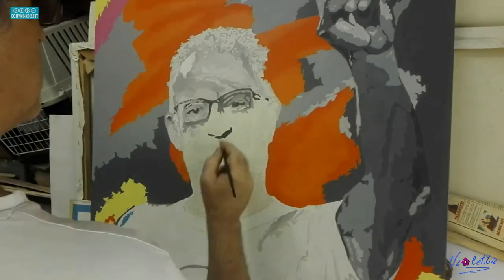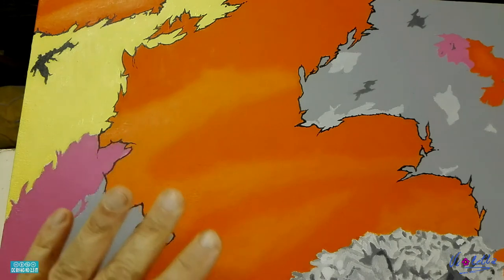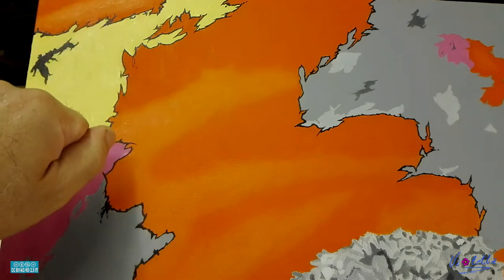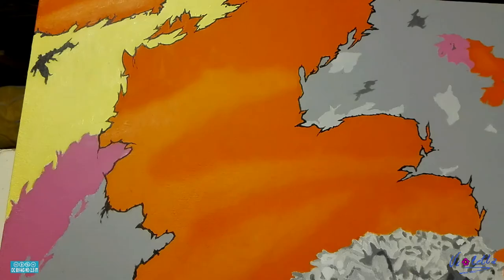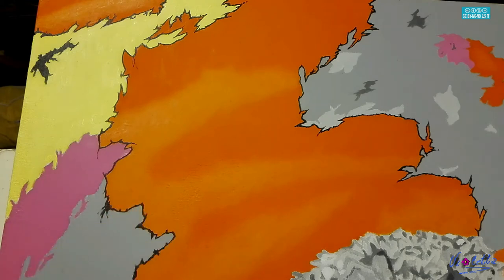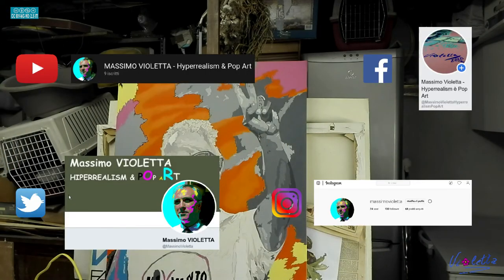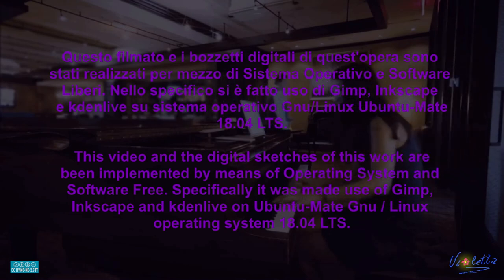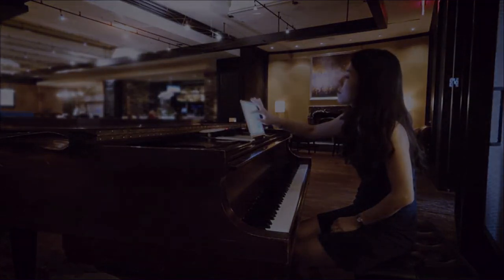RITRATTO DI CLAUDIO - TERZA PARTE - DIPINTO AD OLIO, PRIMA STESURA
Terza parte del filmato che mostra la realizzazione di un ritratto Pop-Art di un caro Amico.
La terza parte del filmato mostra la stesura della prima parte della pittura ad olio.
Prima mano data con solo Liquin Original mischiato al colore. Gli strati successivi sono stati dati con un medium composto da Trementina, Olio di papavero e Liquin Original in parti uguali .
Buona visione.

Per rimanere informati sulla pubblicazione dei miei video registratevi sul mio canale You tube sulla mia pagina Facebook sul mio canale Instagram sul mio profilo Twitter sul mio canale Telegram e sul mio canale YouTube